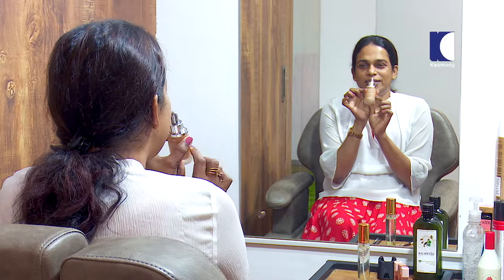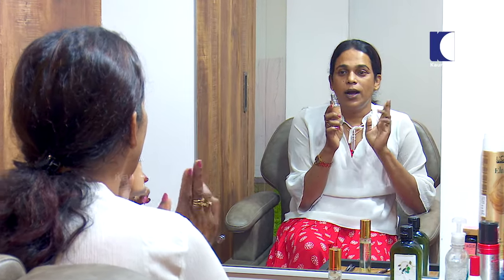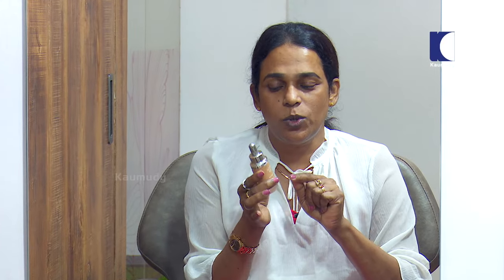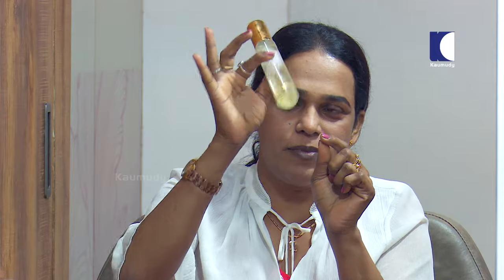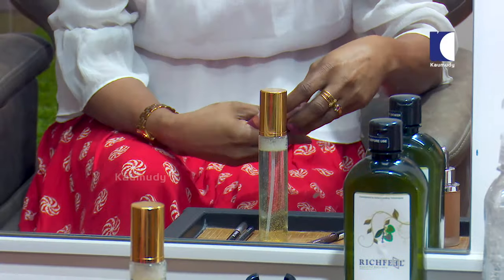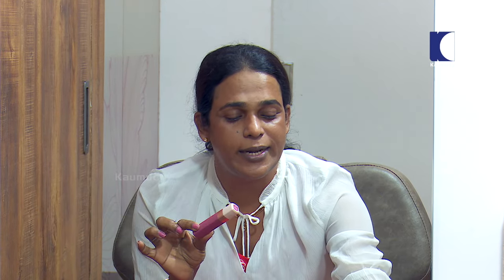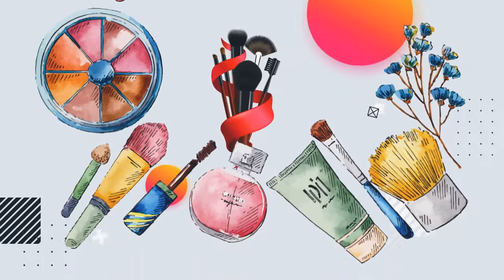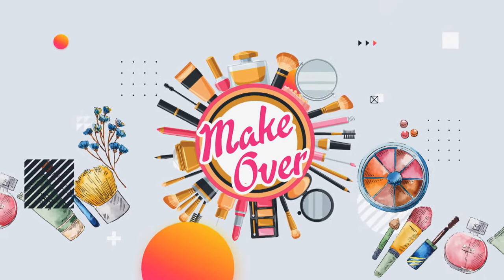Quick Glow Make-up | Renju Renjimar’s dazzling tips for glowing face | Make Over EP 27 | Kaumudy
Transperson makeup artist Renju Renjimar has opened her beauty studio, Dora Beauty World at Angamaly on May 6. She brings with her 23 years experience as makeup artist as she opens her dream salon.